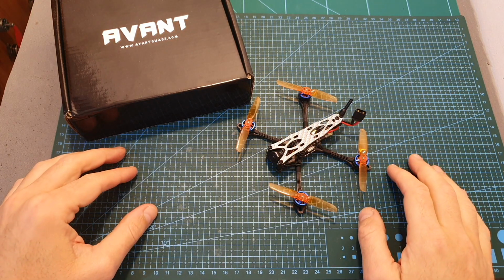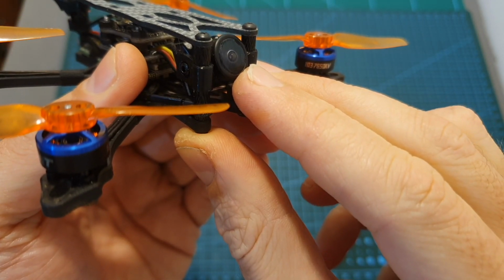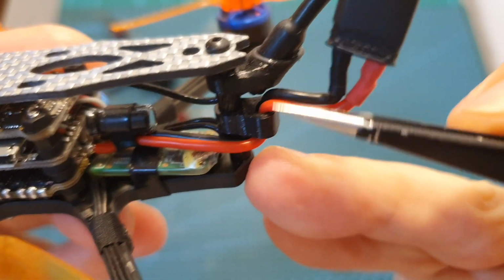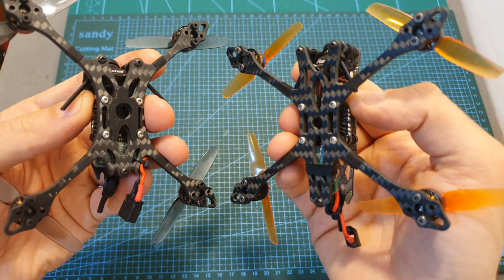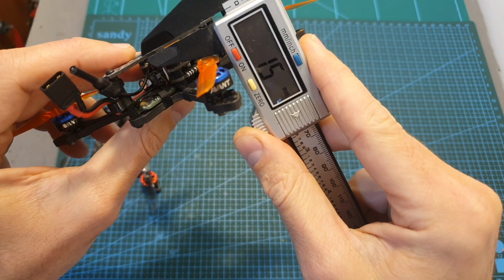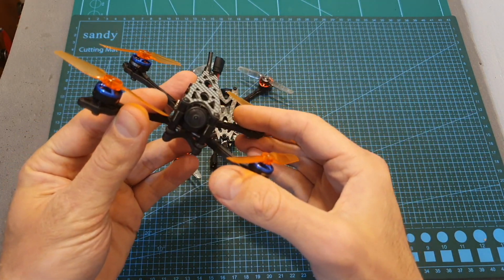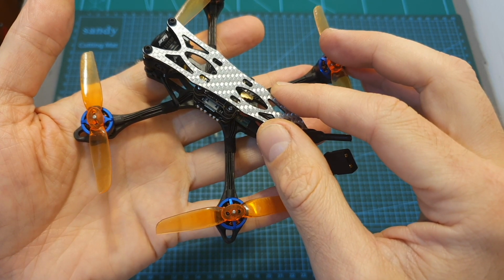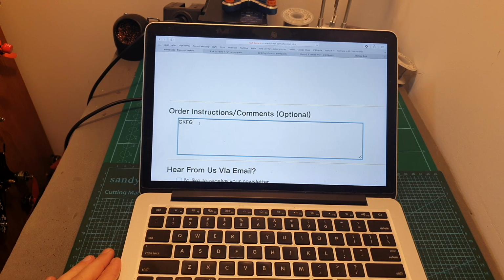Avantquads Kira 2.5" Top Quality Micro Racer - Overview & Flight Footage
╠╗║╚╝║║╠╗║╚╣║║║║║═╣ I Really Appreciate Your Support!

Description:

This is a complete built model and is designed for 2-3S lipo setup (Not suggested for 4S). Standard PID setting is specifically tuned for 2-3S 450mah/520mah lipo. Each unit is pre-tuned before shipment

 Features:
1x Kira 2.5 frame kit (Base plate cut in 45deg)
1x SI F4 FC / ESC 2-4s 16 x 16mm (4in1 Dshot600) / 25-200mw VTX with Smartaudio setup
4x Avant 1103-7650kv motor (Brotherhobby Rebranded)
1x Runcam Nano 2 (2.1mm)
1x 3d printed TPU vtx antenna mount
2x 3d printed TPU camera mount
1x Rubycon 16V 100uF capacitor
2x Avant lipo strap
1x Non slip lipo pad
1x HQ65mm prop (4CCW / 4CW)

Tips:
Lipo should be mounted slightly to the front for proper CG
Insert the prop all the way down to the top of the motor bell
Set more camera tilt angle by moving the TPU camera mount upward and downward (Up to 50deg)
Insert the props in proper direction as shown in the diagram below
2S-3S setup (450-520mah up to 5mins)